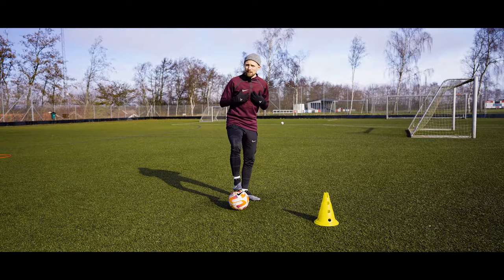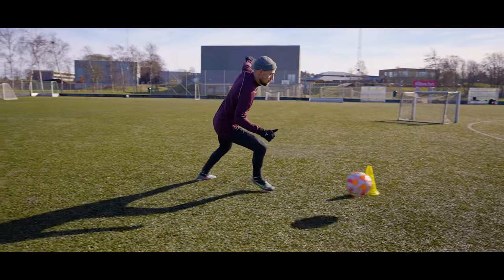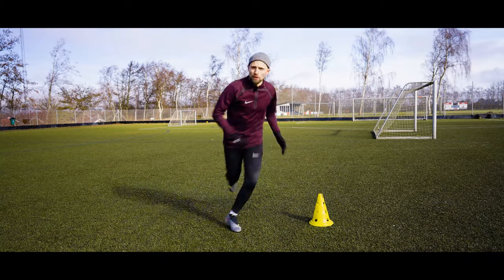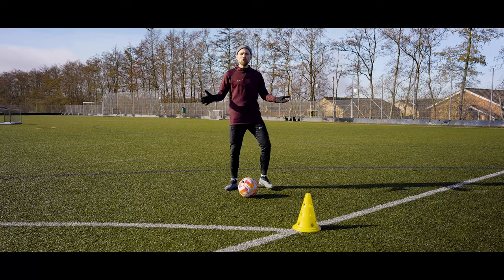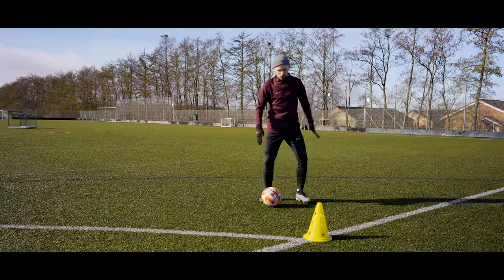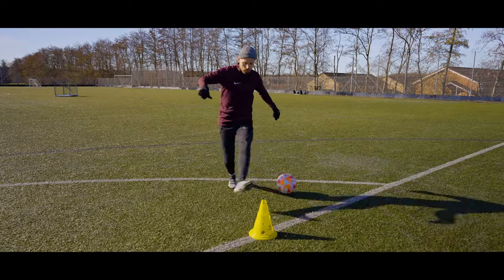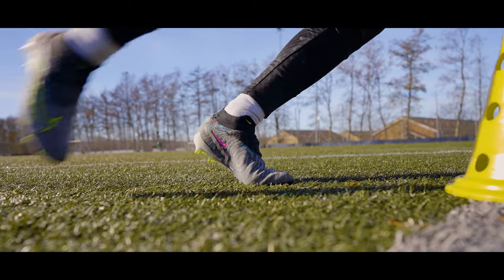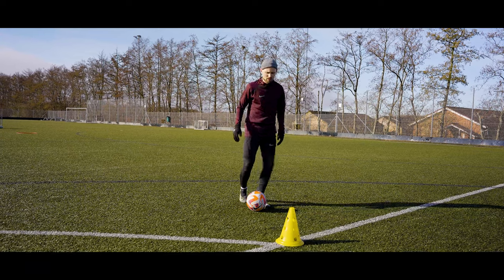You MUST learn these 5 elastico skills!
Learn elastico football skills - in today’s football skill tutorial, JayMike will help you learn 5 elastico variations that you can use to look cool on the pitch and really ruin defender’s day. Here, JayMike will show you 5 different ways of doing an elastico and explain how you can learn them in no time with the right amount of training - so if you want to improve your football skills and add some very cool elastico variations to your locker, this is a great video to watch!